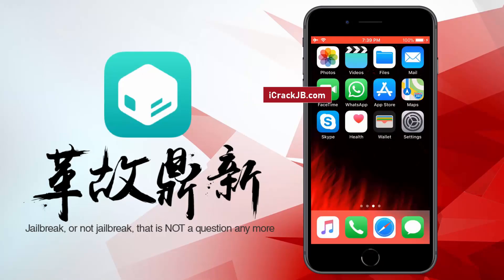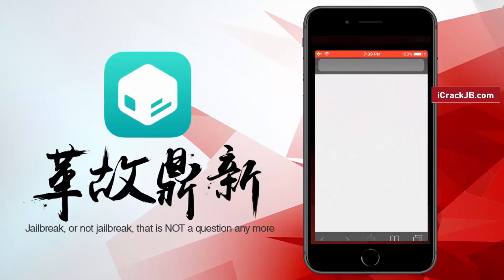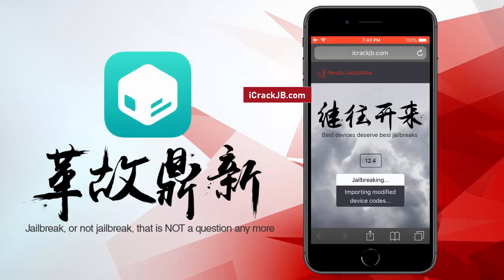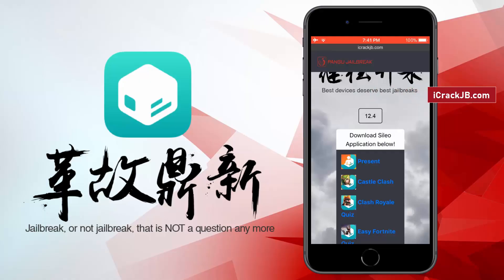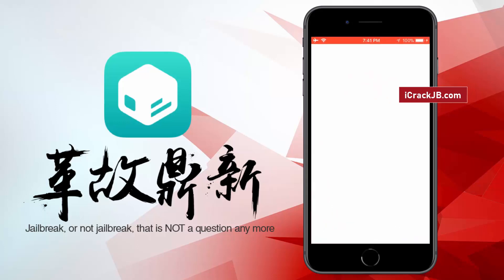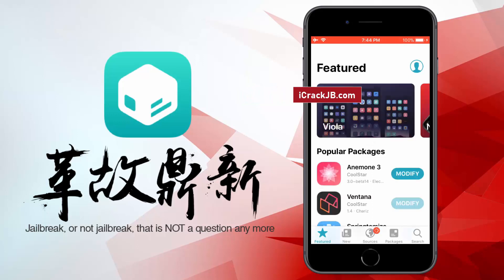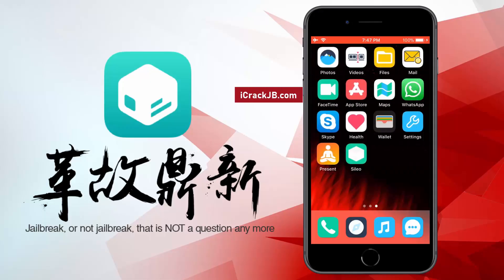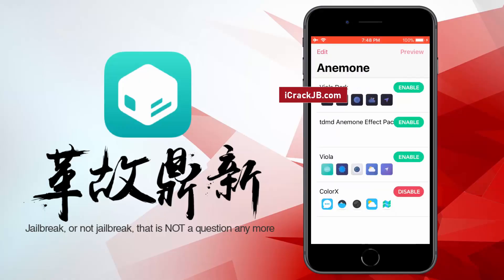How To Jailbreak iOS 12.4 Untethered [iOS 12.4 New Jailbreak] Untethered Jailbreak For iOS 12.4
🔸 Link in PINNED Comments below - Learn How To Jailbreak iOS 12.4 Untethered using Pangu! This iOS 12.4 New Jailbreak release even includes fully compatible Sileo! You can even  Untethered Jailbreak For iOS 12.4 tool! Watch the video now to learn How To Jailbreak iOS 12.4 Without Computer, all devices supported!

How To Jailbreak iOS 12.4 Untethered

There are many benefits of using the ios 12.4 jailbreak. Some of them are:

A WORLD OF NEW APPS

If your phone is ios 12.4 jailbreak, you can install the new apps that cannot be installed through the official Apple store. There are many software that can allow you to install unauthorized apps to your device, such as networking tools and apps.

FREE TETHERING

Ios 12 jailbreak allows you to use your apple device as a broadband modem or as a hotspot. You can now use the ios 12 jailbreak to connect your laptop to the internet. Apple device users can use the ios 12 jailbreak solution to connect their laptops to the internet for free. They don't have to pay for the pricey cellular plans.

MORE CUSTOMIZATION OPTIONS

iOS 12.4 New Jailbreak allows you to access many themes, icons, wallpapers, home screens, status and dock. By using the jail break ios 12.4, you can even customize the sounds and the ringtones of your Apple devices.  However, this benefit of the Jailbreak ios 12.4 does not apply to the ipads.

ACCESS THE ios FILE SYSTEM

Jailbreak ios 12 lets you access the ios file system. Jailbreak ios 12 actually exposes the inner system of the Apple devices. This can be very beneficial for the device owners.  For instance, you can use the jailbreak ios 12.4 solution to connect your Apple device to the computer to correct the corrupted files or to install any apps and games not available on the Apple store.

SYSTEM-WIDE DARK MODE

Many people wish for the system dark mode in Apple devices. But, despite of multiple requests from the Apple fans, Apple did not include the system wide dark mode in the newly released products.  However, Untethered Jailbreak iOS 12.4 can help the users to enjoy the system wide dark mode on their Apple products.

LOCK APPS

The ios systems of the Apple device lack the app locking functionality. This basically means that your apps, which are launched using the pass code, face id or touch id are not protected. The jail break helps you to lock your apps using the functionality of the touch id, pass code or the face id.

Our website can jail break your Apple device so that you can enjoy various unavailable apps, themes, ringtones and various functionalities. The ios 12.4 jailbreak method in our website is very easy and safe. The process takes just 1-2 minutes.